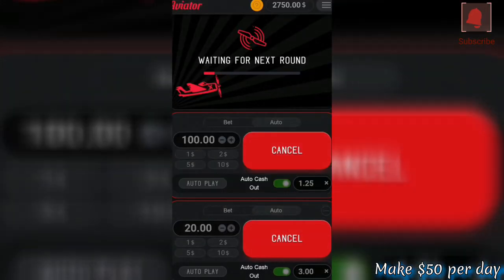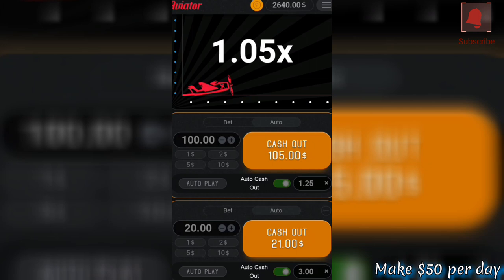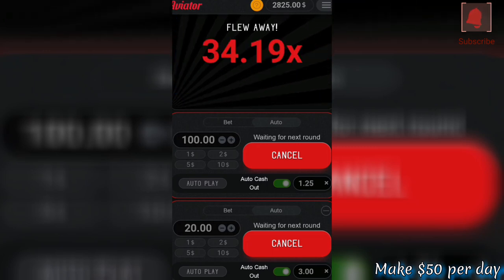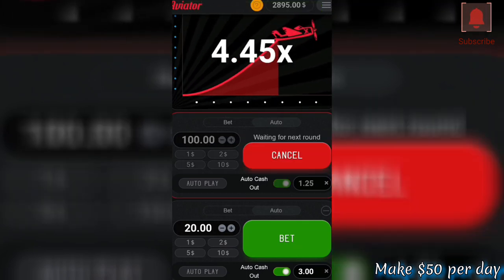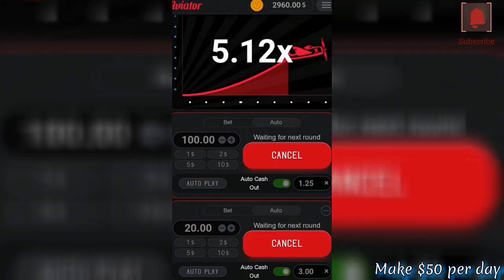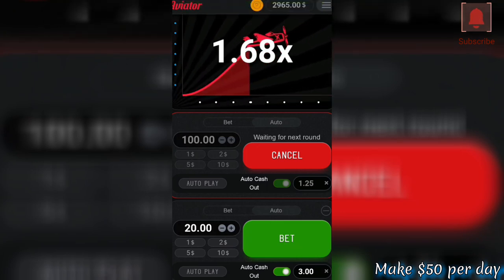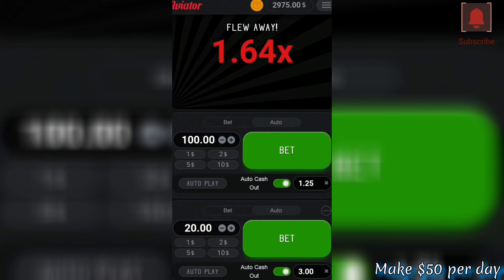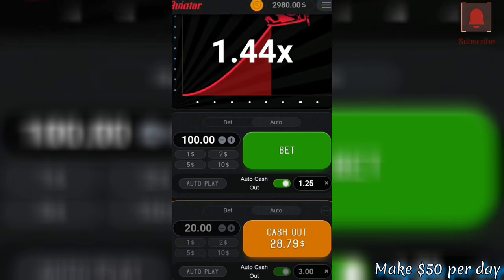Aviator Algorithm - This is how it works and repeat as it is.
Don’t forget to join our telegram for more tips and winning tickets